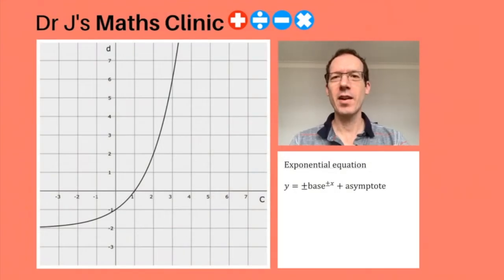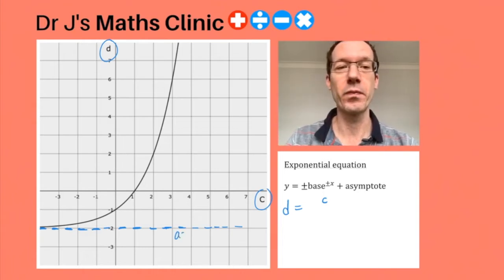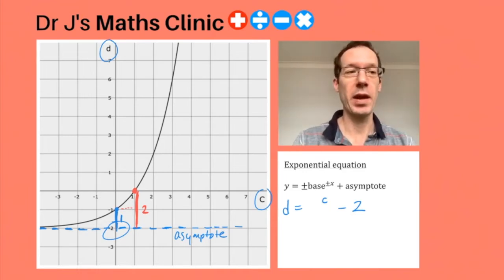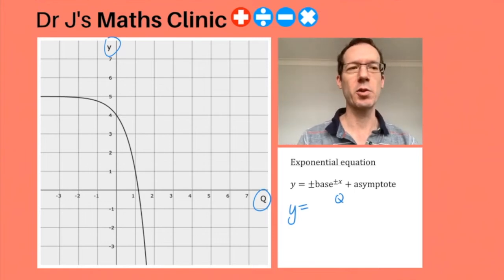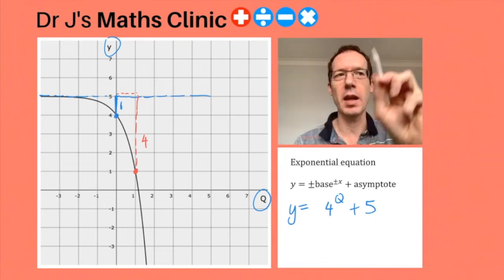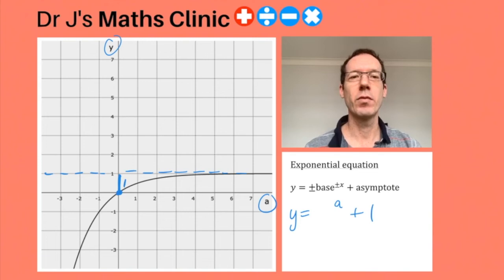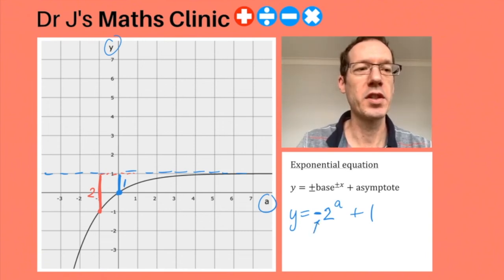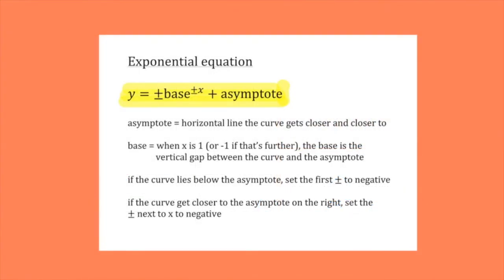Exponential Graphs: Find the equation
In this video you'll learn how to find the equation of an exponential graph, also known as a growth curve. You'll see three examples, a cheat sheet of how to do it, and two practice questions you can try.

This video was created for use with my 2019 Level 1 NCEA mathematics class, but the video is appropriate for anyone who wants to know how to relate the graphs and equations for basic exponential relationships.